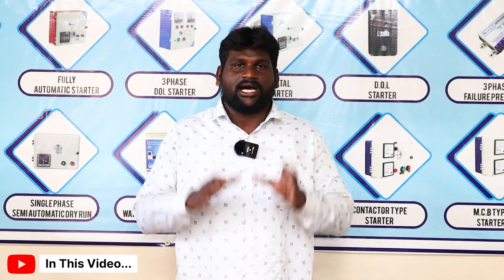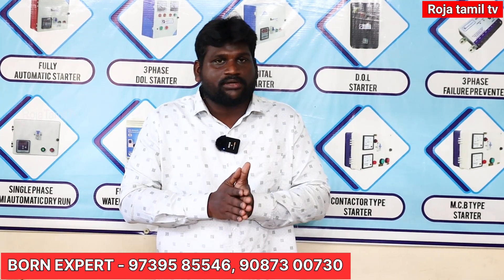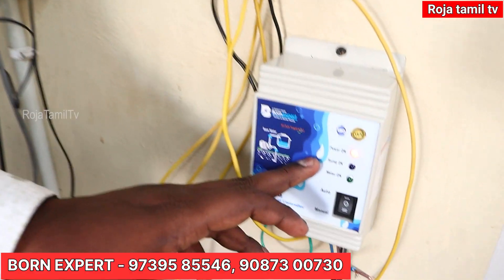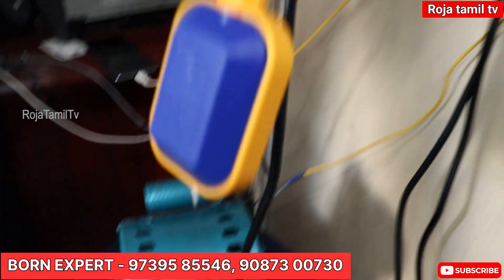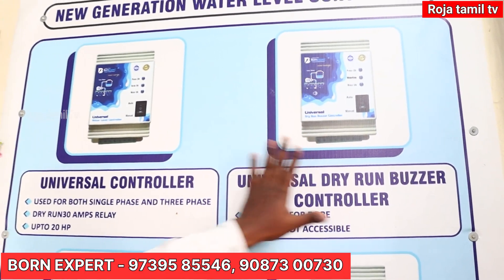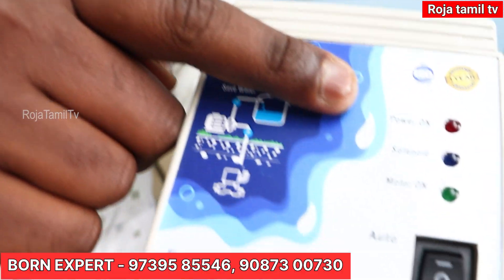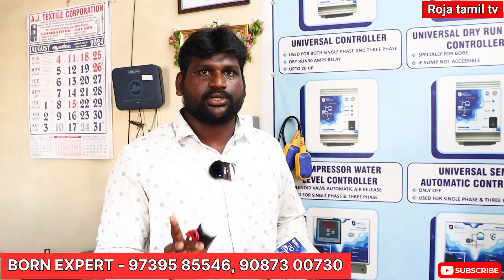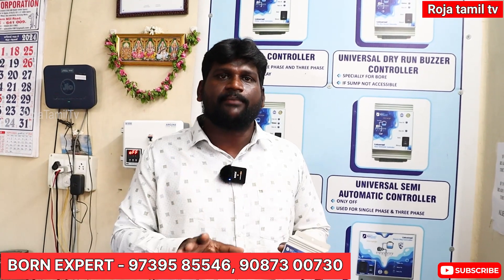லட்சக்கணக்கான ரூபாயை மிச்சப்படுத்தும் இயந்திரம் l automatic watering system/Roja Tamil Tv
Fully automatic water level control machine.
Fully Automatic Water Level Controller & Indicator with Dry Run Protection,1 Year Warranty.automatic water level control

BORN EXPERT INDIA SERVICE OPC PVT LTD

NO.67 JAYA COMPLEX

R.R.samy lane

Kattor, Ramnagar

Coimbatore-641009

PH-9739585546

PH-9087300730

Roja Tamil TV is the platform for all Kollywood, Trending and Breaking News happening in and out of Tamil Nadu.